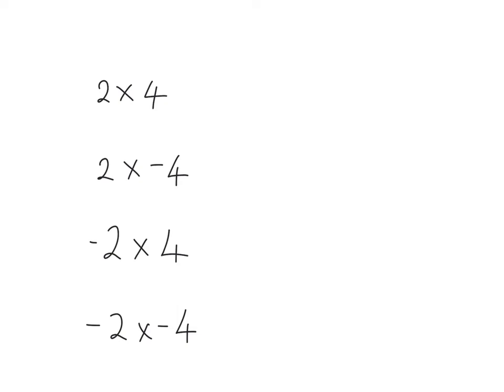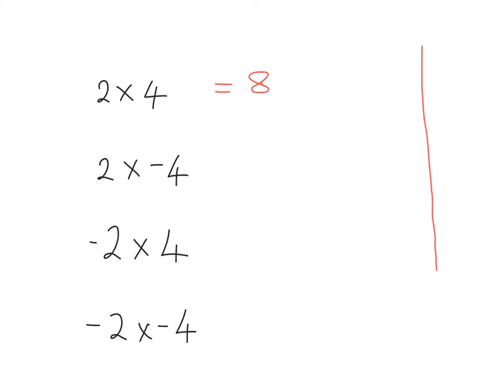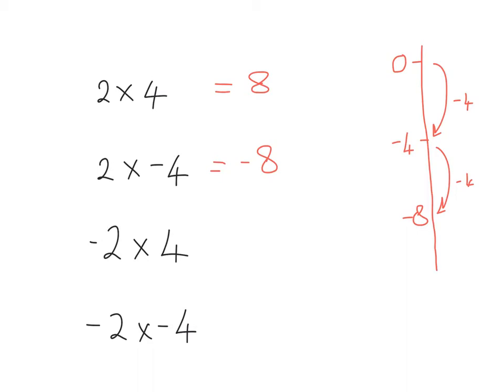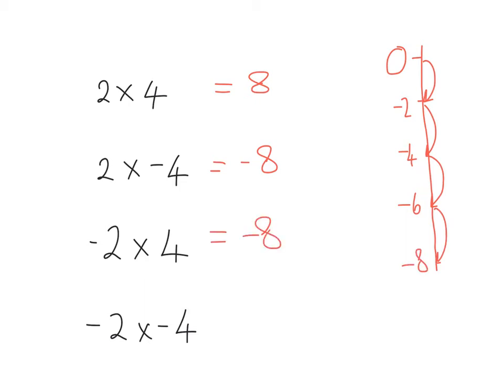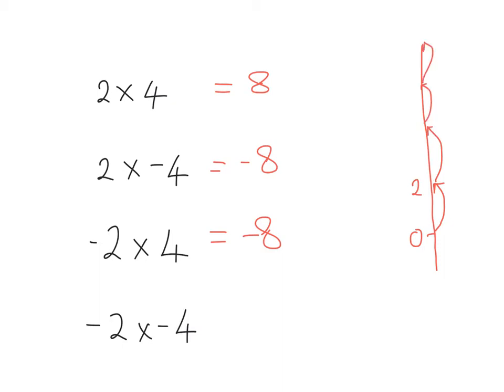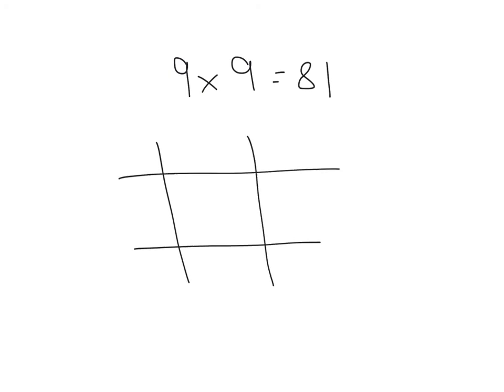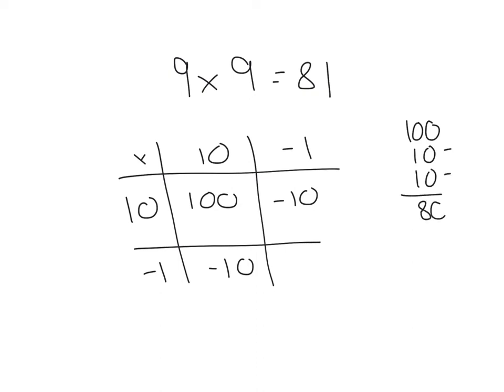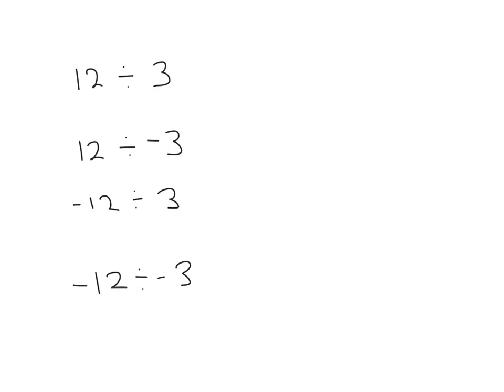Muliplying and dividing negative numbers